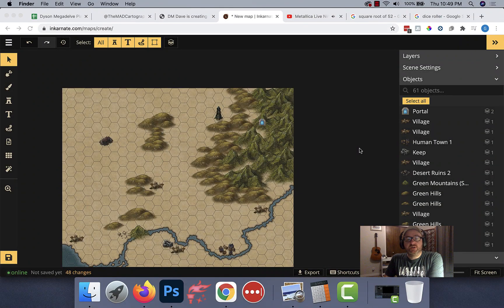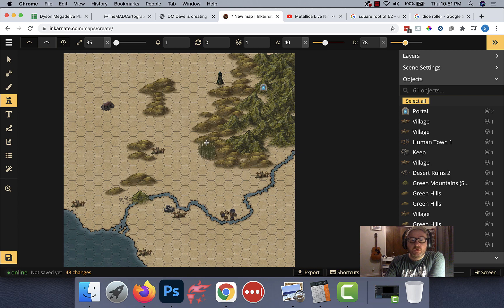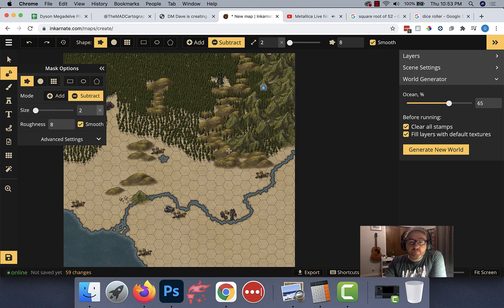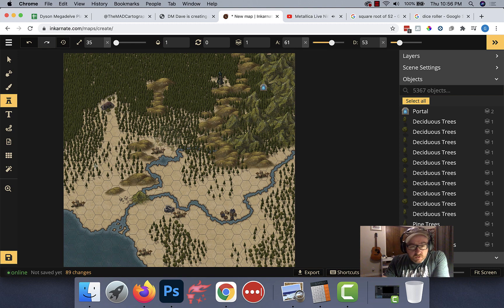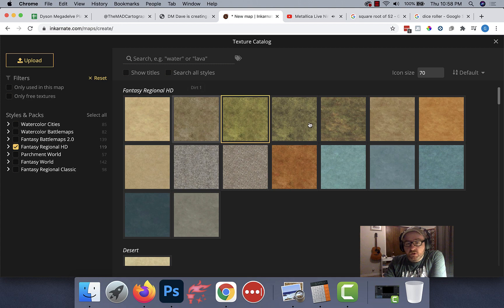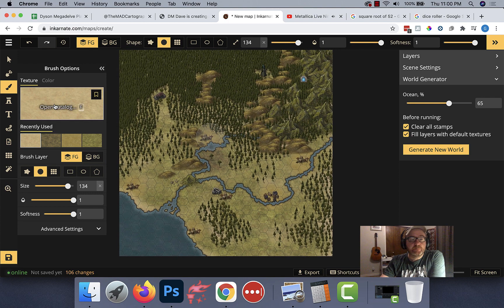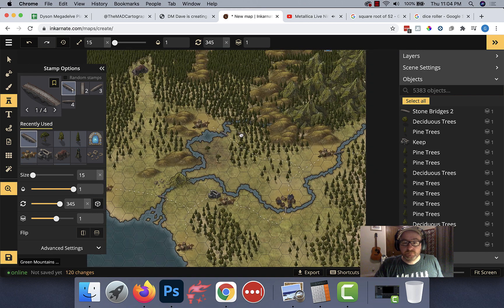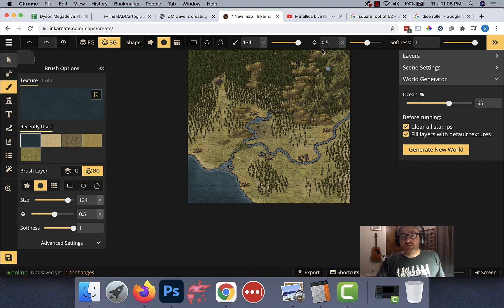Worldbuilding with DMDave - Episode 25 - How to Create Attractive Terrain in Inkarnate for D&D 5e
In this series, I show you how to create an entire digital campaign for Dungeons & Dragons from scratch. I'll show you everything I actually do to run my games all the way from concept to play.

In this episode, I continue building out my map of Labreca in Inkarnate. This time, I add forests, swamps, and put a little more color into things to tie it all together.

for more content including adventures, monsters, subclasses, and more!